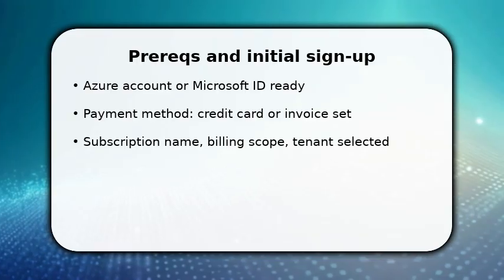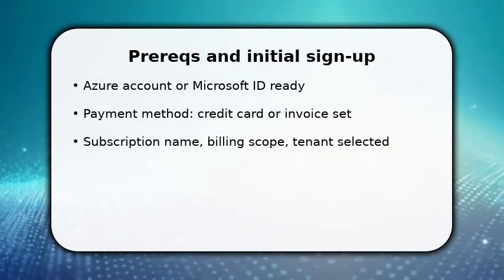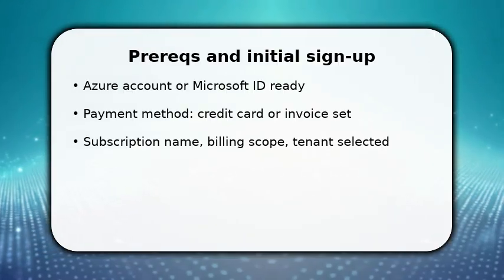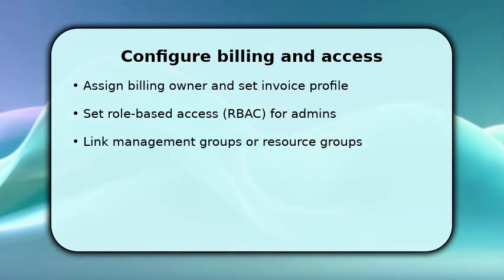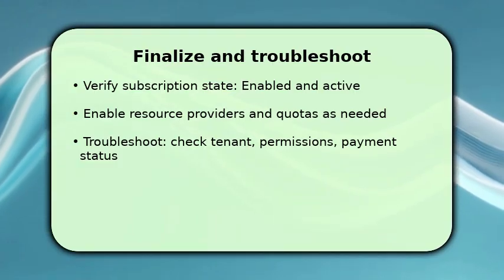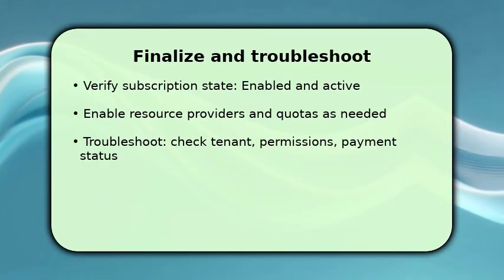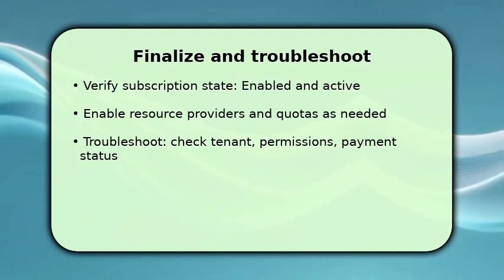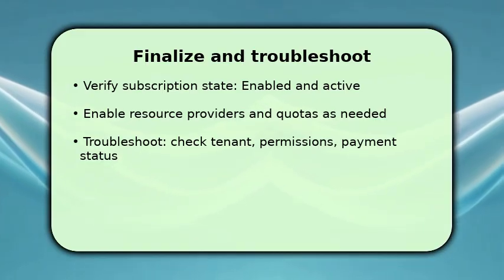How to Enable Azure Subscription - Full Guide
Dive into the comprehensive guide on enabling your Azure subscription. From signing up to finalizing payment, discover step-bythy process with expert tips and tricks for a smooth experience.